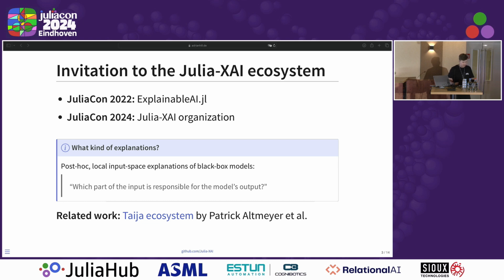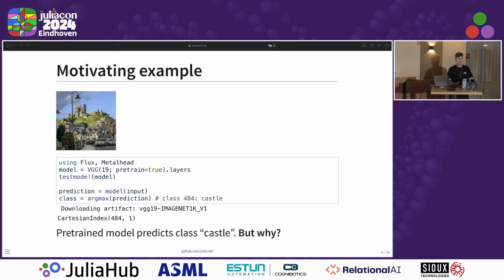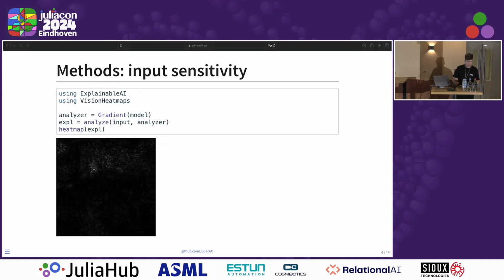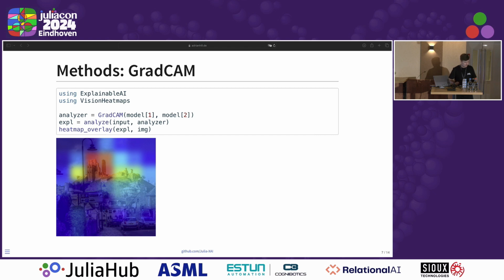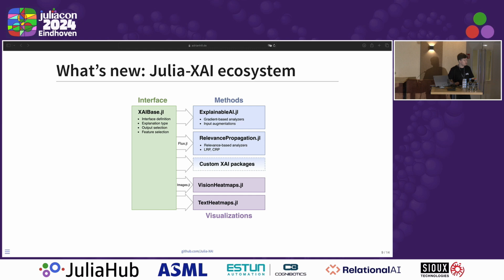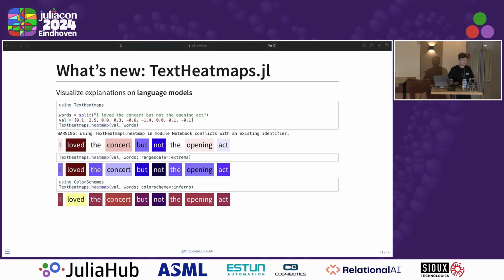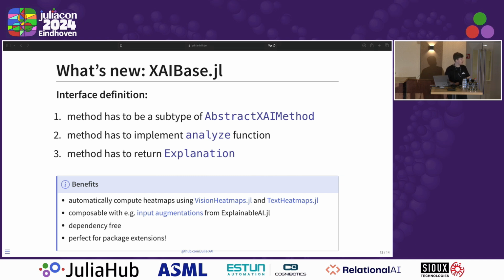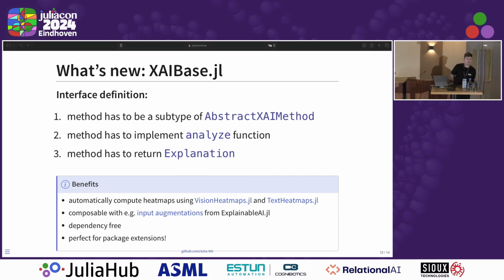What's new with Explainable AI in Julia? | Hill | JuliaCon 2024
What's new with Explainable AI in Julia? by Adrian Hill

In machine learning, understanding the inner workings of black-box models is critical to ensuring their safety and trustworthiness. The field of Explainable AI (XAI) aims to provide practitioners with methods to gain insight into the decision-making processes of their models.
The Julia-XAI ecosystem provides such methods, with a focus on post-hoc, local input space explanations. Simply put, methods that try to answer the question *"What part of the input is responsible for the model's output?"*.

Since our first presentation of **ExplainableAI.jl** at JuliaCon 2022, the package has been expanded into the **Julia-XAI ecosystem**. This lightning talk will cover the latest additions and present new features:

- **XAIBase.jl:** Core package that defines the Julia-XAI interface, allowing developers to quickly implement or prototype new methods without writing boilerplate code.
- **VisionHeatmaps.jl and TextHeatmaps.jl:** Lightweight dependencies for visualizing explanations of vision and language models.
- **RelevancePropagation.jl:** A new package for Layer-wise Relevance Propagation (LRP) and Concept Relevance Propagation (CRP) for use with Flux.jl models, supporting ResNets and Transformer architectures.
- **New XAI methods in ExplainableAI.jl**